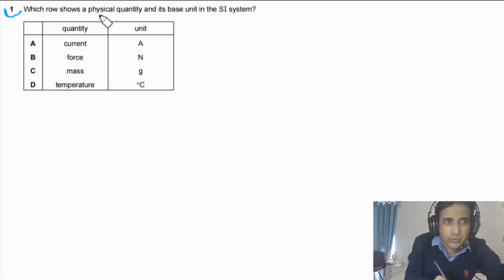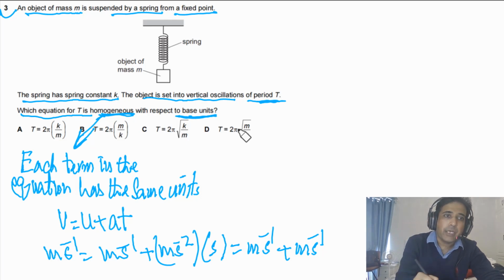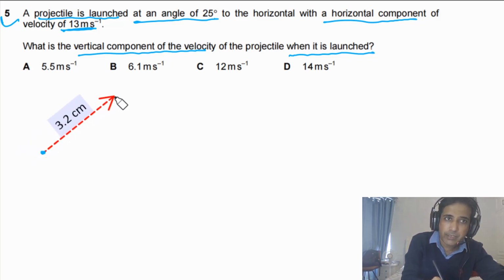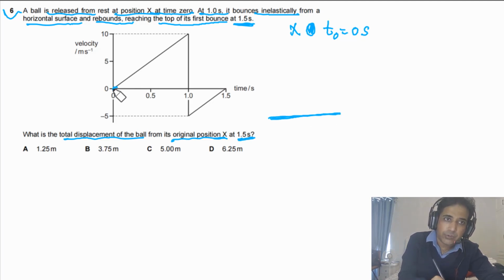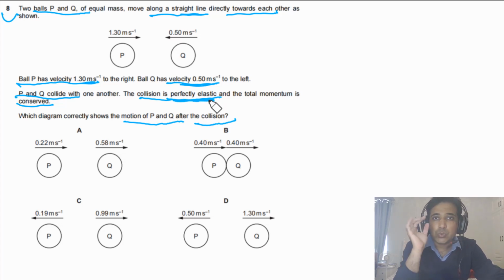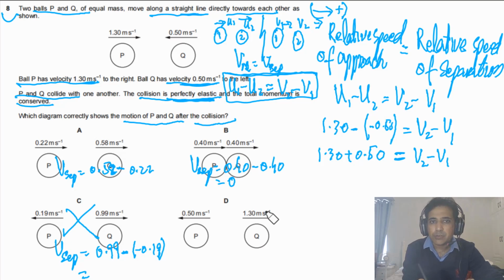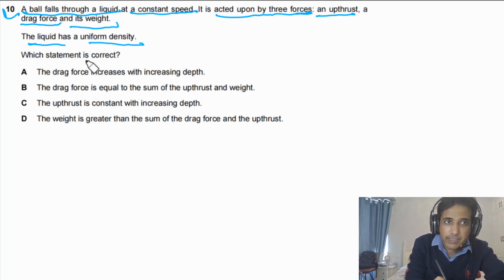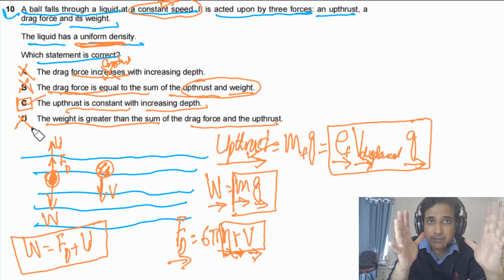AS LEVEL PHYS 9702 PAPER 12 | Feb/March 2024 | 9702/12/F/M/24 | Detailed Solution 01